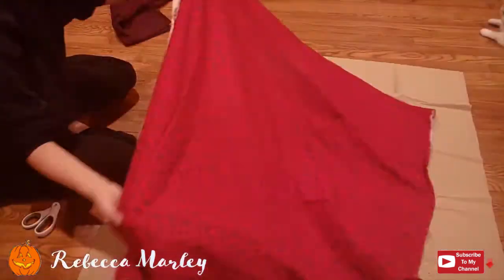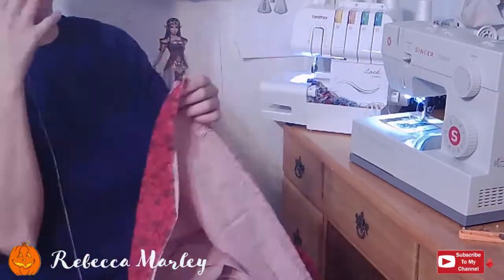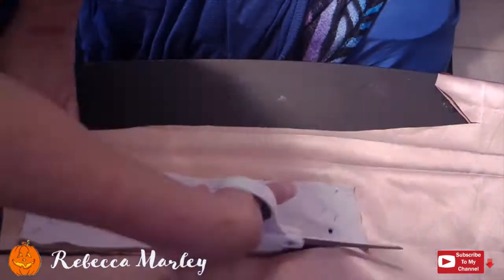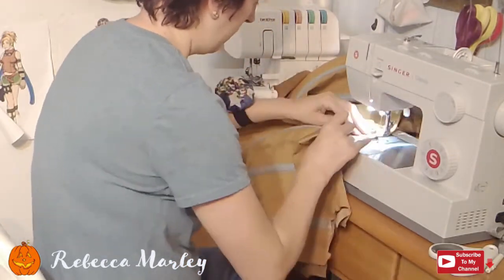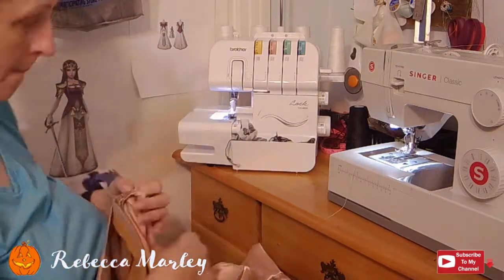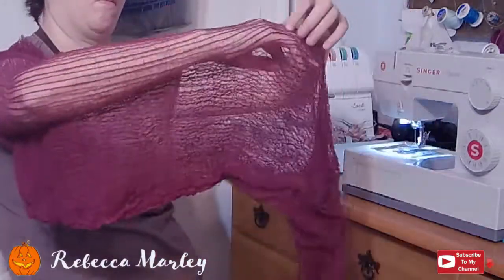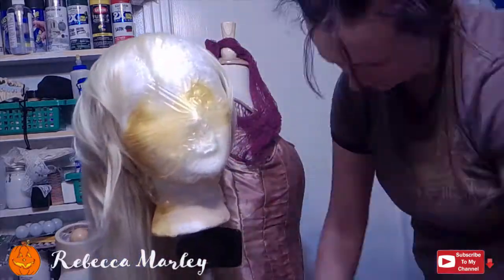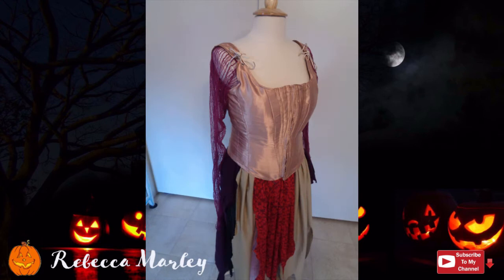Sarah Sanderson - Hocus Pocus - DIY Costume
Halloween 2020, we are going to be the Sanderson sisters. This is the first costume, Sarah.